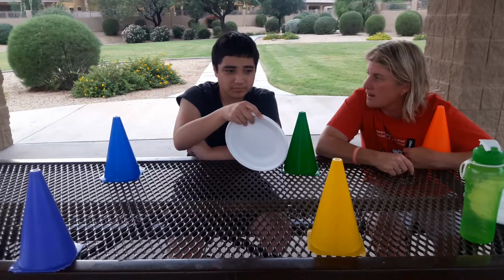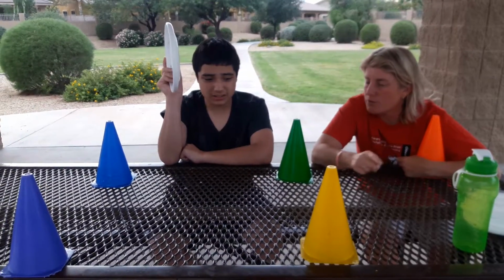Jaden learns 4 Square Knock Out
ATHLETES HARD AT WORK!
Our HopeDog Athletes all have unique life challenges. Even though Jaden can do many physical things with ease, his struggle is to learn, remember and say words. So during an individual practice session this week, we took a break from throwing in the field to help him review the mechanics of one of our games (throwing from cone to cone without a break) and learn the name of the game (Four Square Knock Out). Watch his fatigue build, and note how he never gives up! He understands that repetition helps him learn. LOVE THIS BOY! He has a special never-give-up spirit that serves him well.